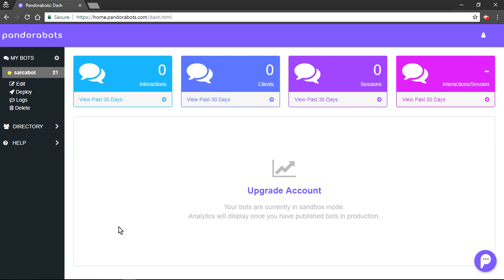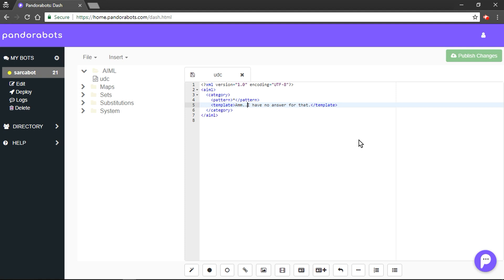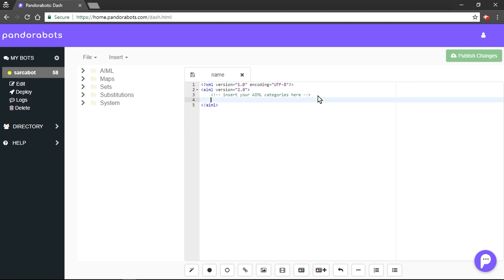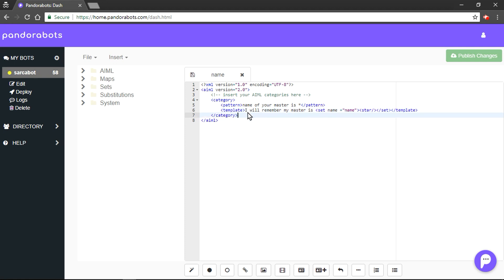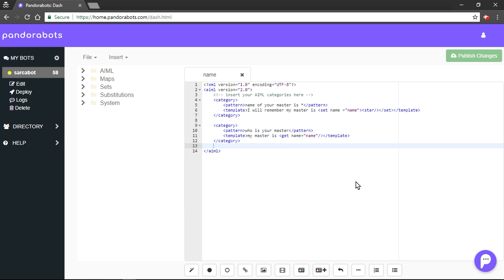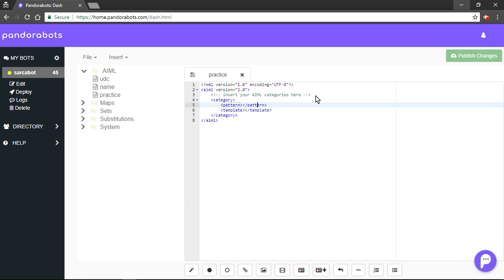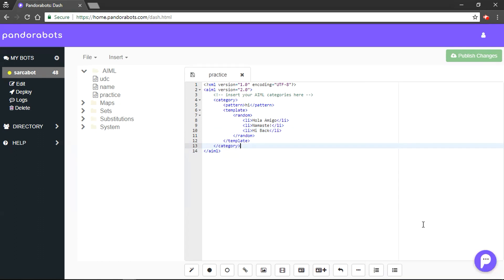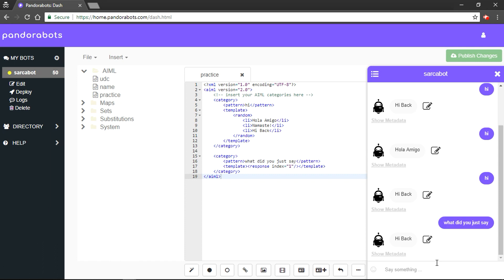2.0 Chatbot development with AIML 2.0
I am your tutor Aadish Joshi here to help you create your own programmed chat bot  with A.I.M.L programming (Artificial Intelligence Markup Language)

I was interning at Pandorabots Inc for Summer-2018 where I created these videos to make reach out to as many people as I can to introduce them to a power of Chatbots. Believe me it is as easy as it looks.

Pandorabots offer an online web service for building and deploying chatbots. We are  the largest, most established, Chatbot development and hosting platform.

** We're excited to see what you build. **

** Support **
Address : San Francisco Bay Area, CA, US.